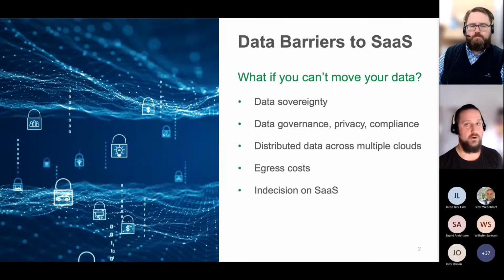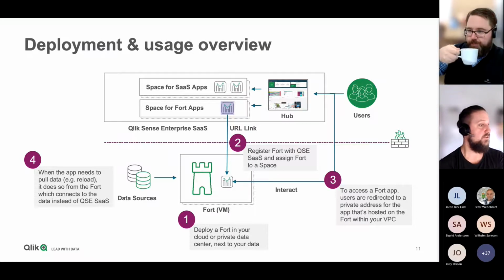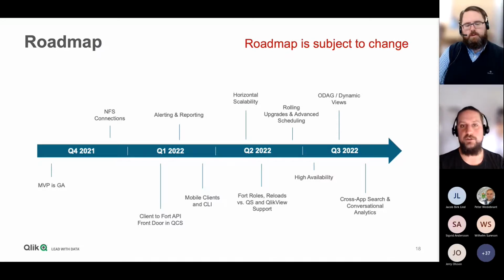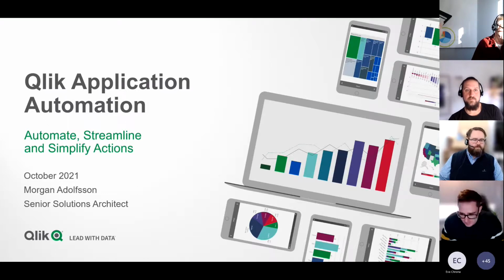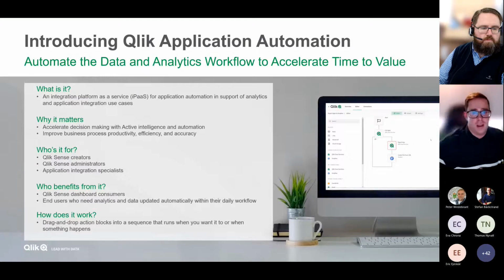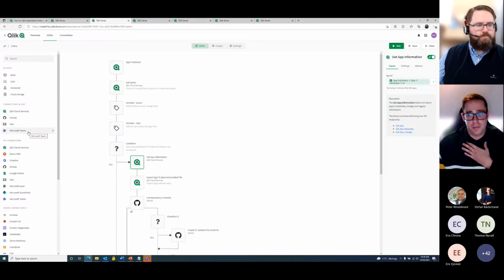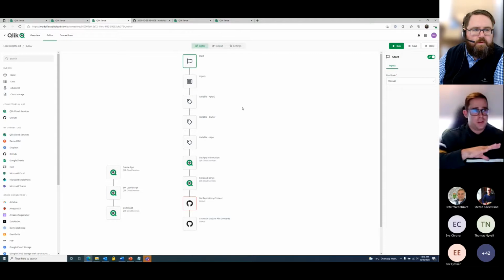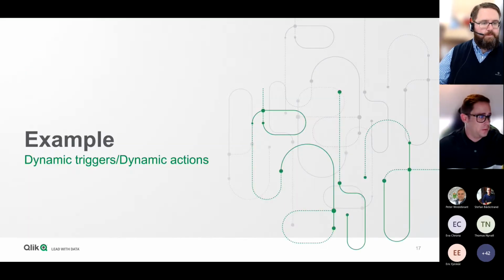Qlik Nordic Partners Webinar Forts & Application Automation 26th of October 2021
Qlik Nordic Partners Webinar 26th of October 2021
Agenda: Qlik Forts & Application Automation
Presenter: Stefan Bäckstrand, Senior Enterprise Architect, EMEA
Morgan Adolfsson, Senior Solution Architect